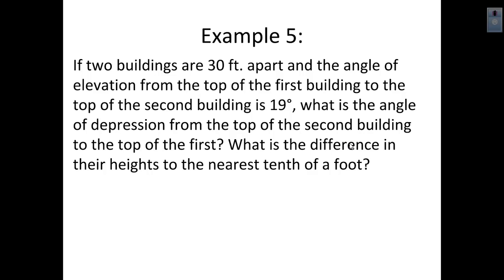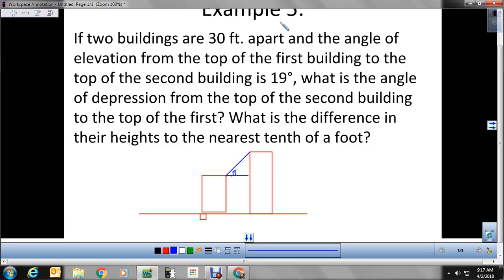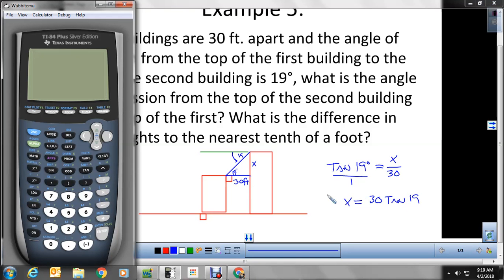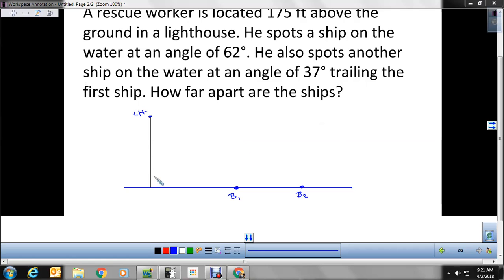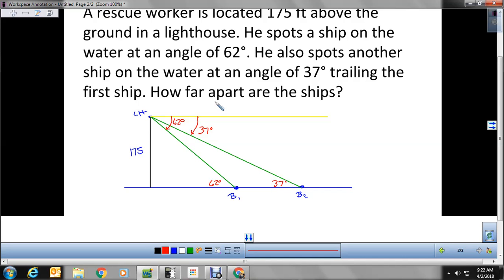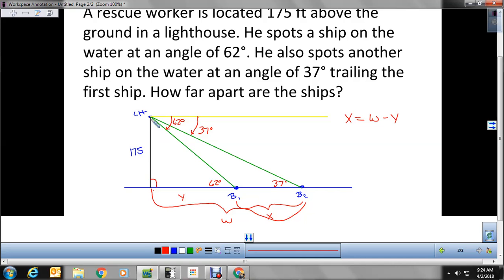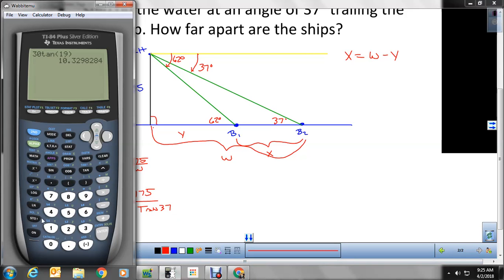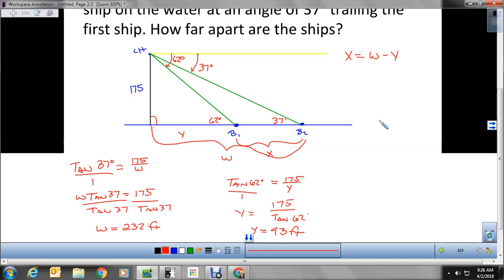Geometry 8.4 Angles of Elevation & Depression Part 3